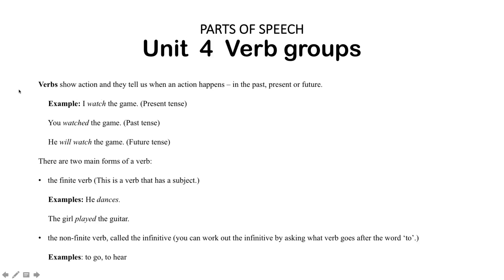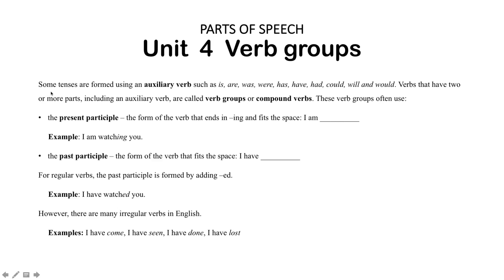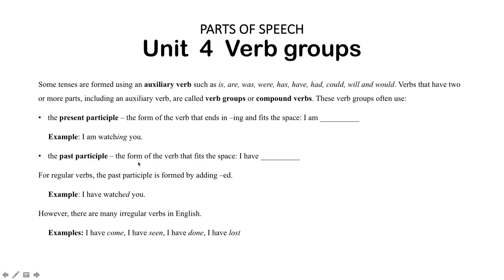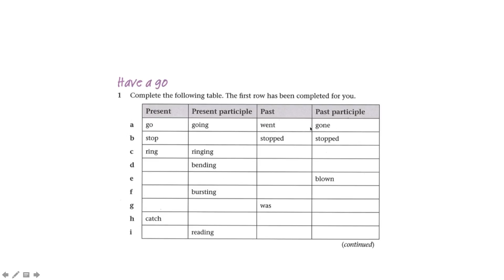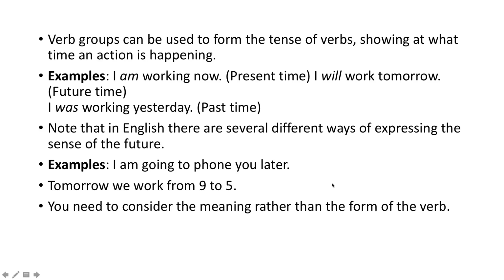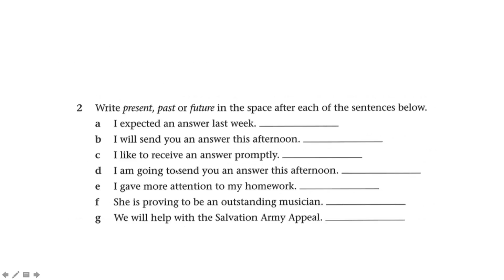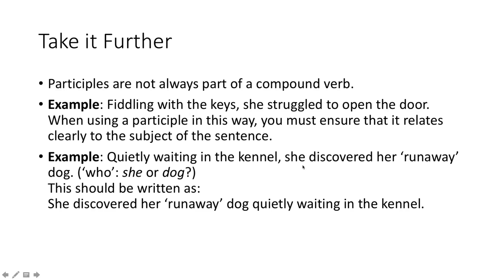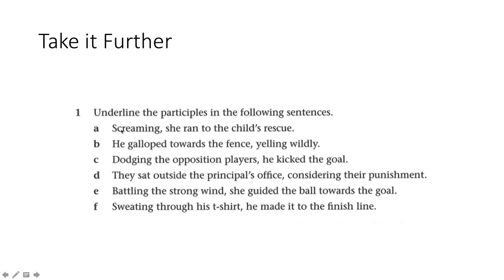Go Grammar 2 Unit 4 Verb Groups